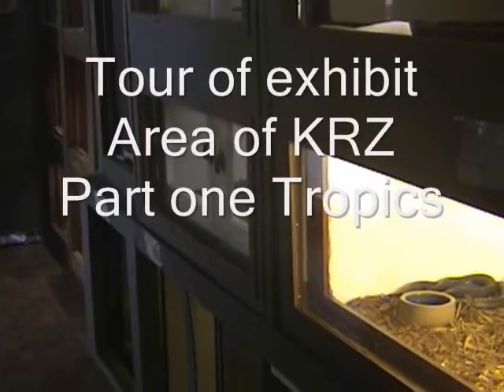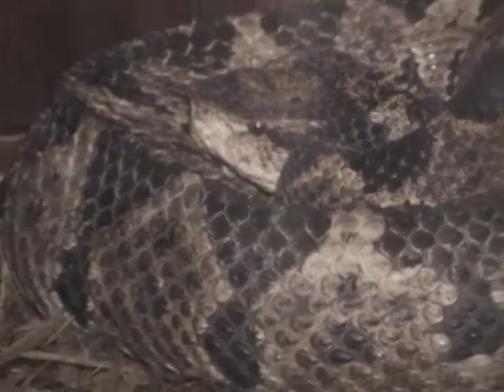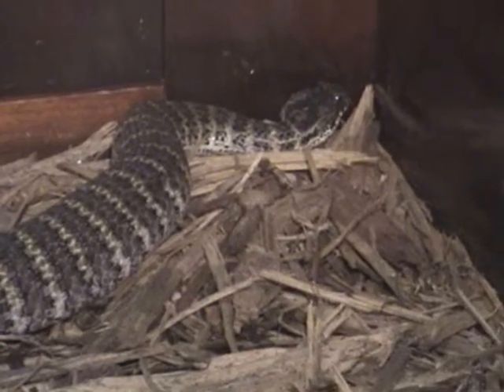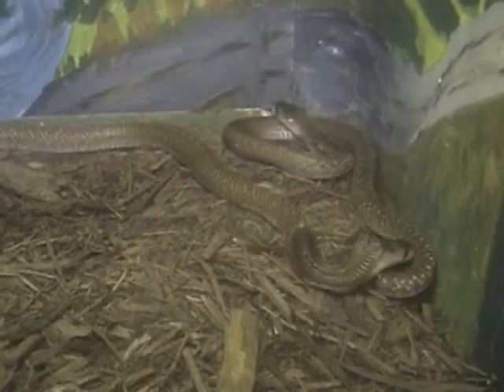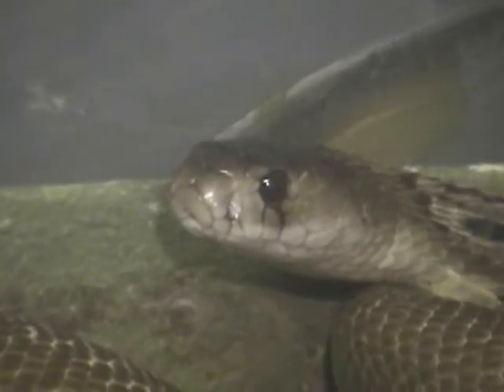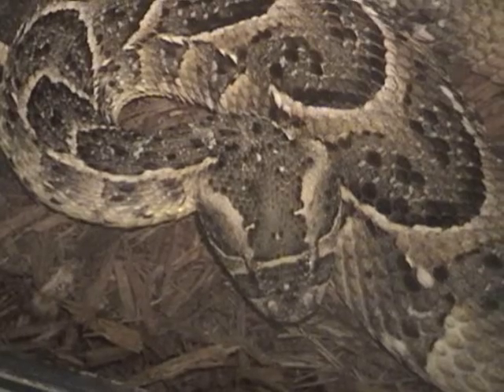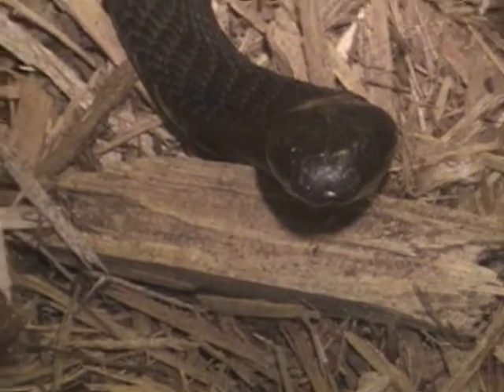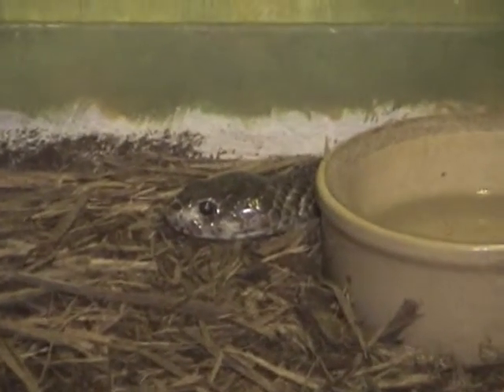A Short tour of KRZ Part 1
A short tour of exhibit area's at KRZ. Will be doing behind the scenes tour and lab tour in the future.